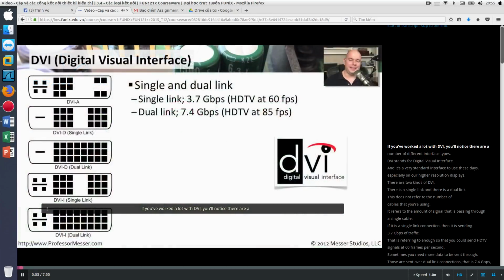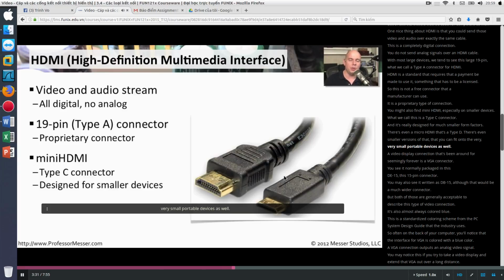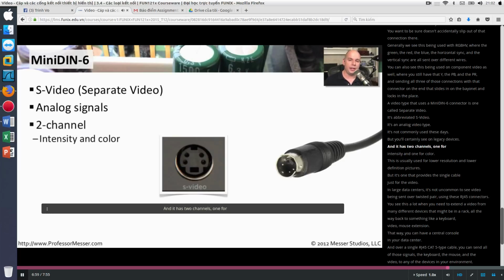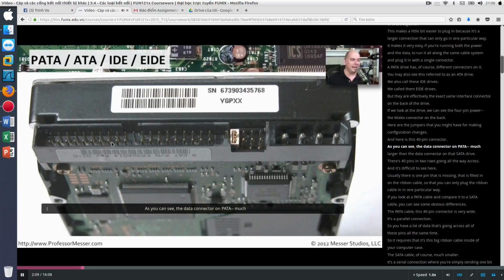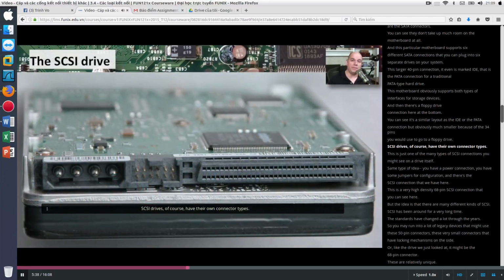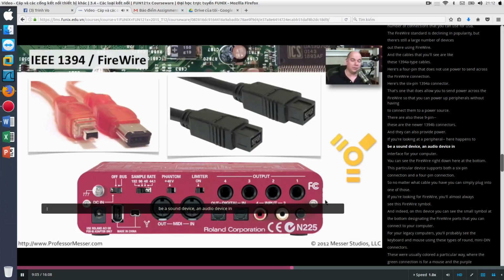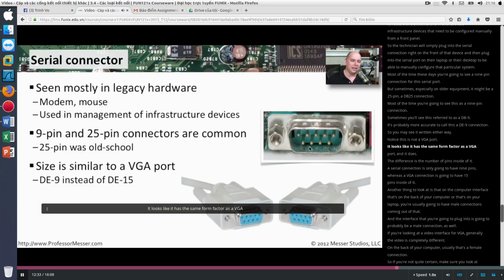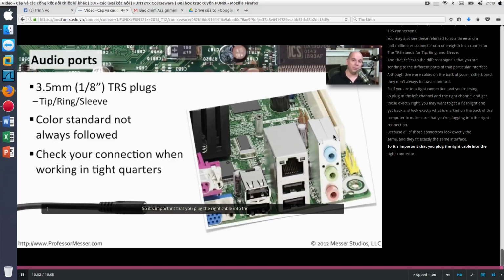CÁC LOẠI KET NỐI 2017 08 17 20 55 28